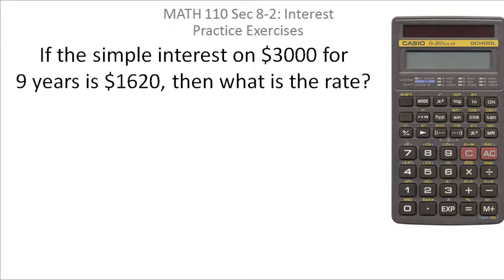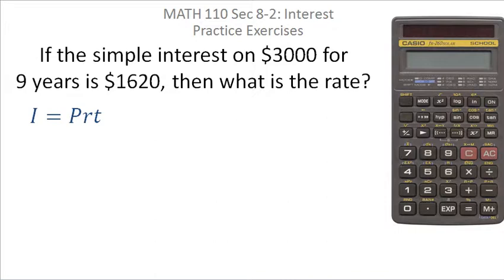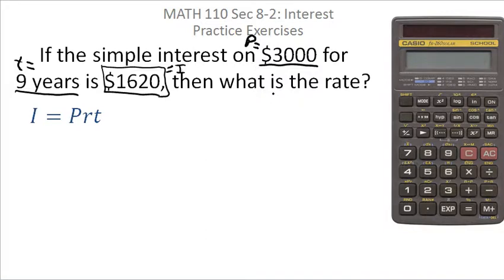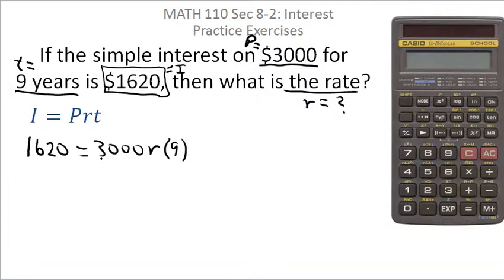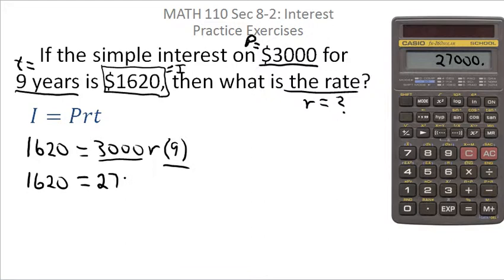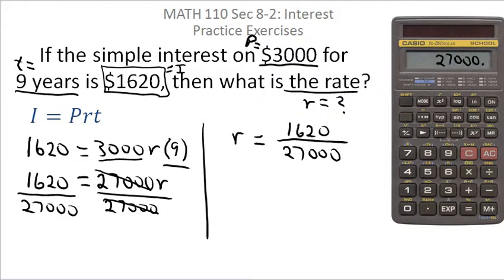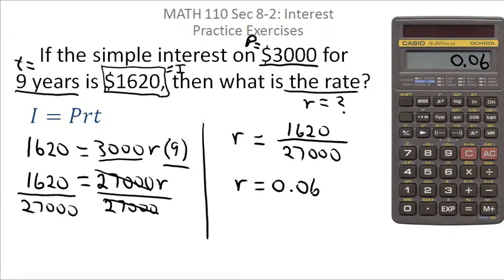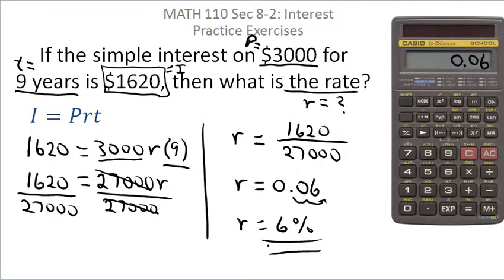Finance: Simple Interest (solve for r)